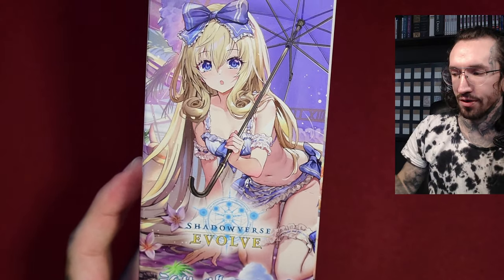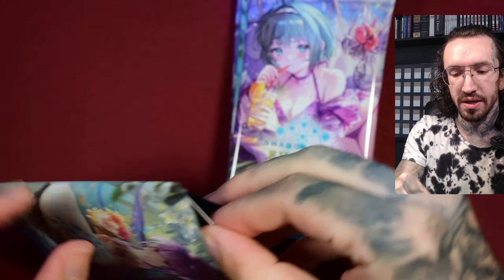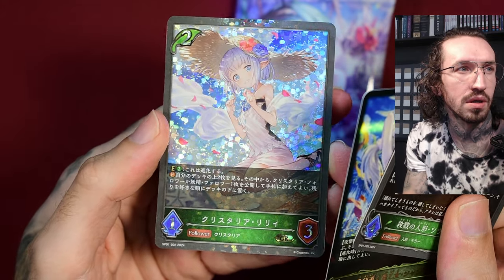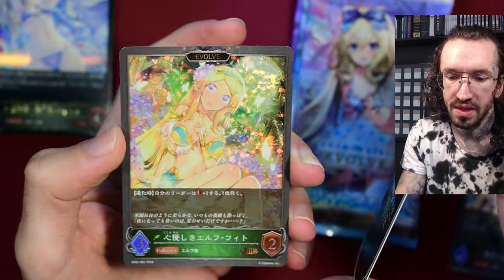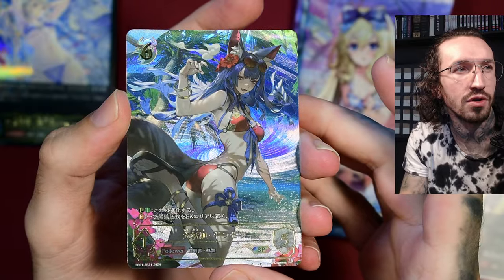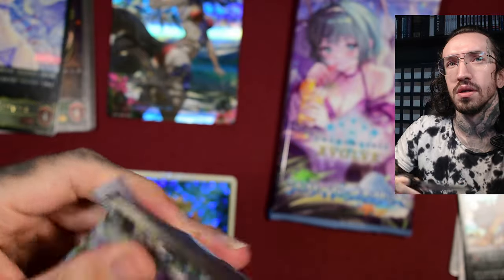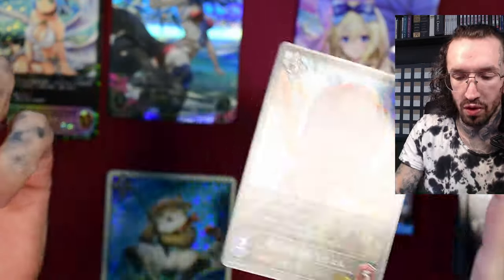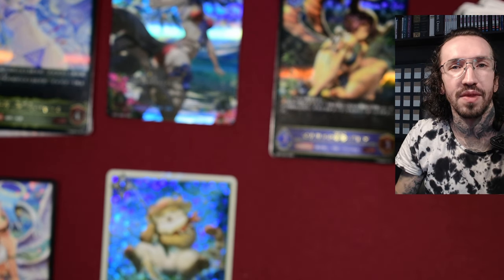Special Bikini Set Seaside Memories Shadowverse Evolve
Unboxing of the new TCG set Seaside Memories from Shadowverse Evolve by Cygames, Bushiroad.